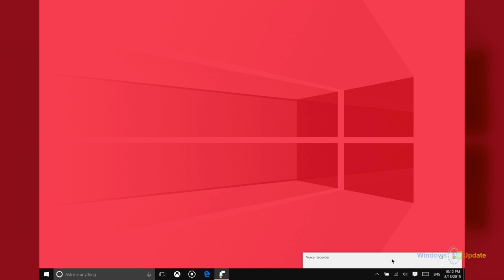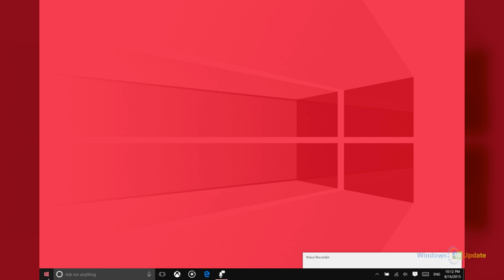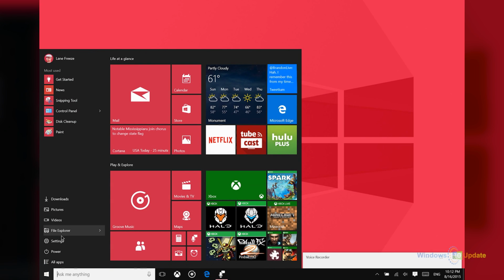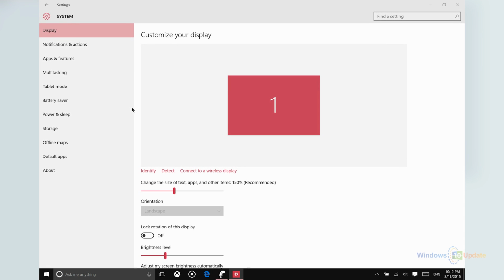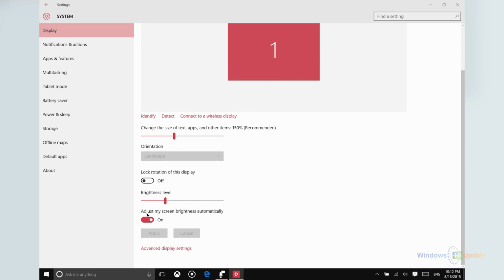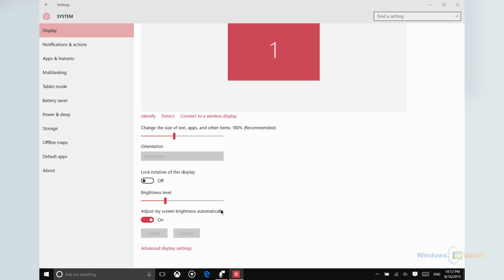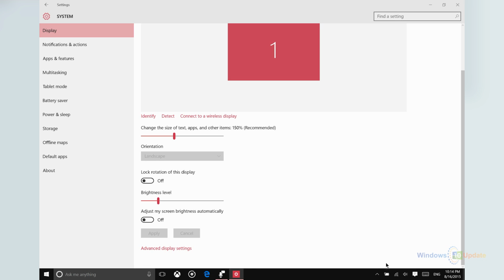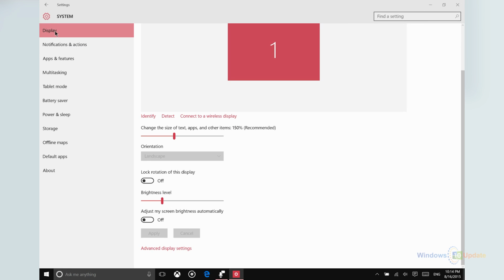How to Turn Off Auto Brightness In Windows 10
Automatic brightness adjustment can be a real annoyance. Whether you're using a laptop or a tablet, the device you're using will have an ambient light sensor that tries to adjust your brightness based on your conditions.

The problem with this is that it can occasionally be unpredictable, and can prevent you from getting optimal brightness on your display. This video shows you how to turn that feature off.